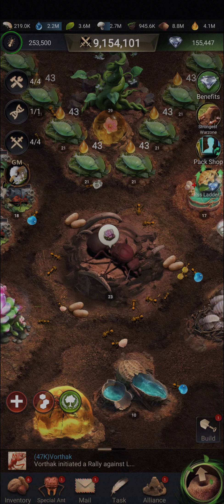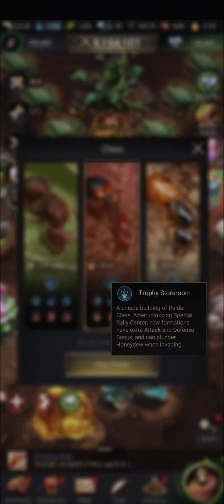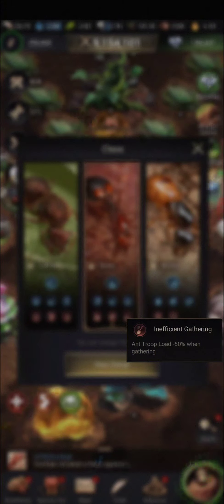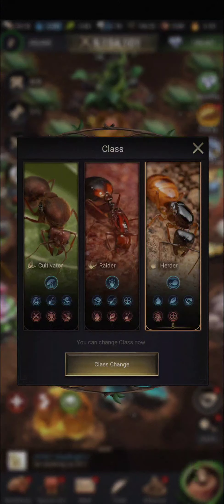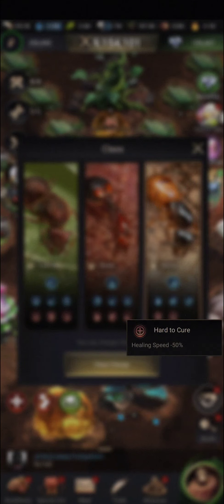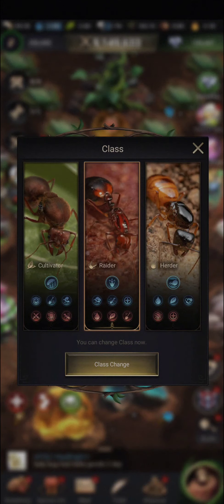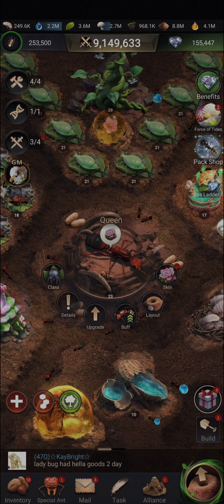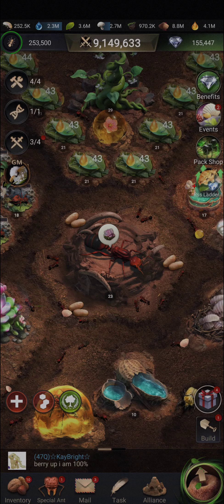The Ants: 3 classes, and class change for Warzone Expedition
Change class from Cultivator to Raider/ Herder on Special ant day to change back in time for gathering day.